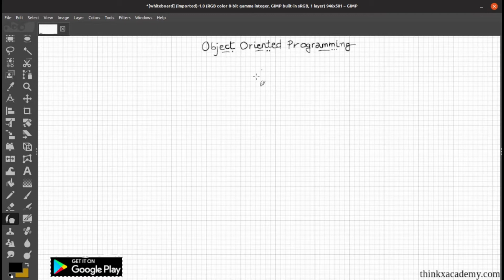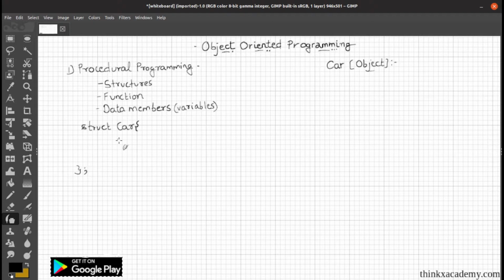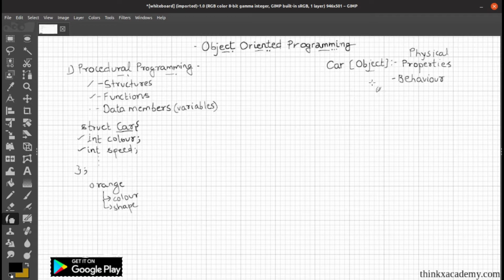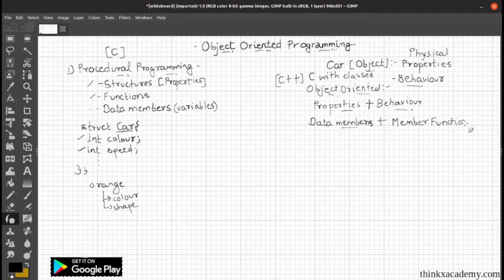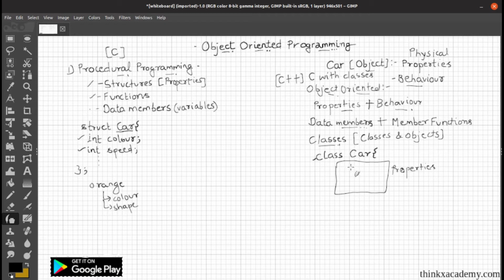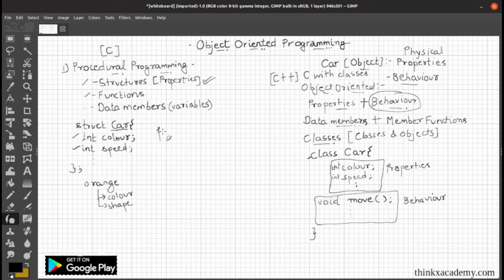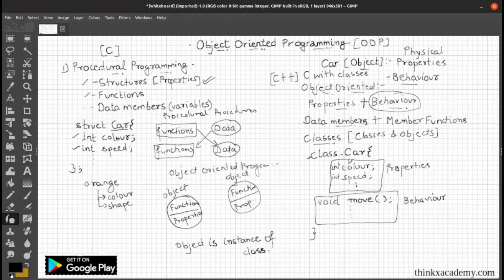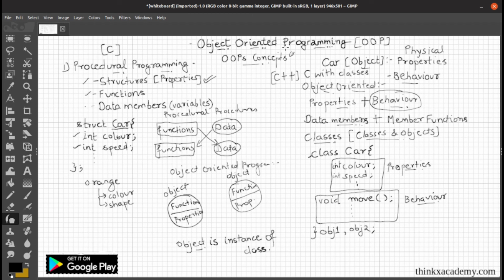Object Oriented Programming vs Procedural Programming | PART 1